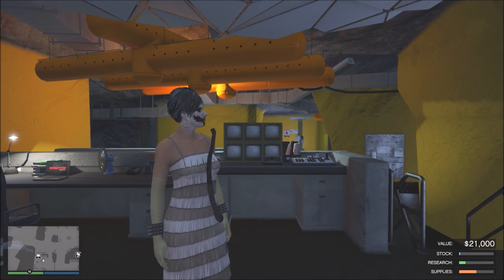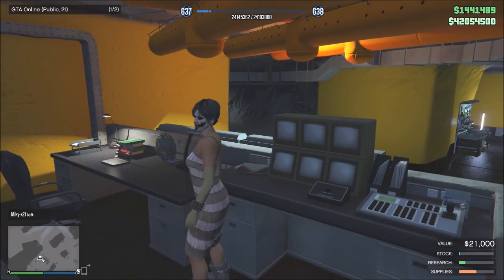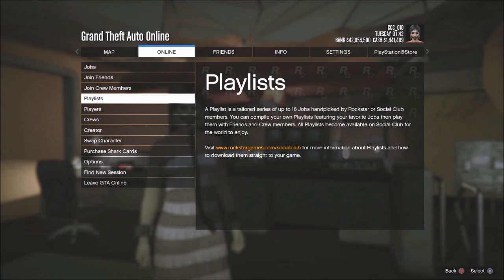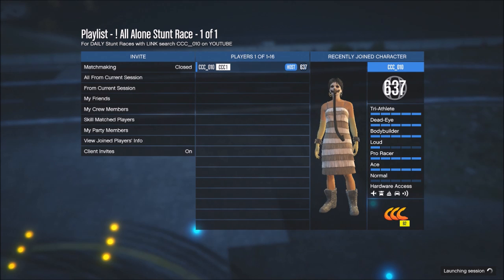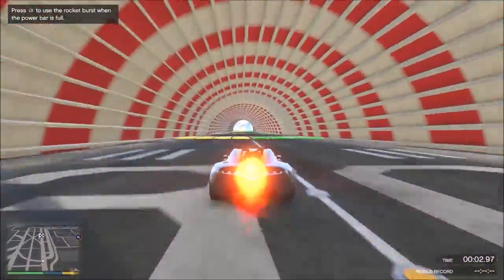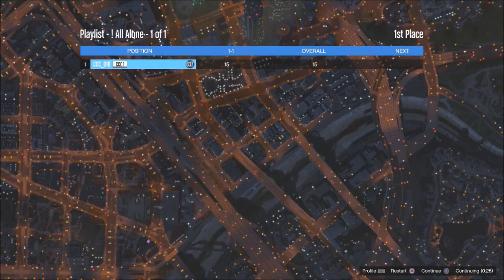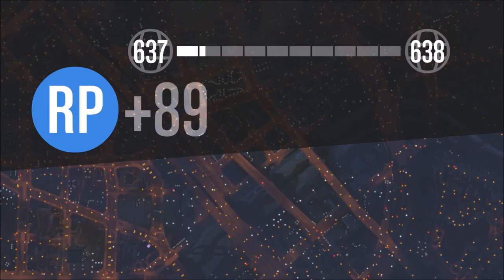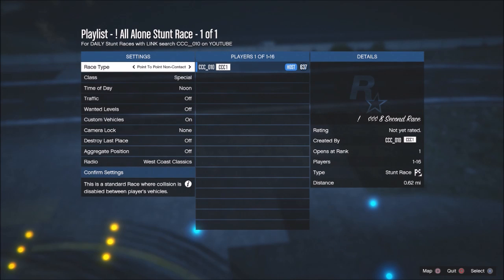How to be ALONE in PUBLIC LOBBY on PS4 & XBox! Works 100% - SIMPLE Method after Patch 1.40 - GTA5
PLAYLIST LINK (PS4)

Steps:

1) Your Friend has to be in Single Player/Story Mode

2) Start the Playlist from an INVITE ONLY Session

3) After completing the playlist, press Square to RESTART the Playlist

4)  When the Game puts you on the ground at the Airport your friend immediately joins you over the party

5) Once your friend loads into the job he quits out immediately

6) Your friend is now in a SOLO PUBLIC Lobby and you can join them

Have fun ;)